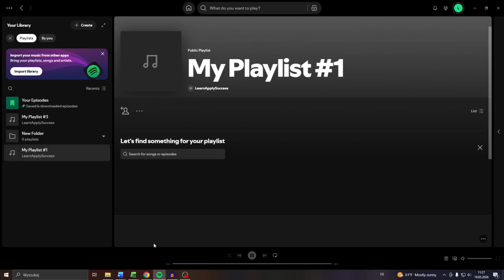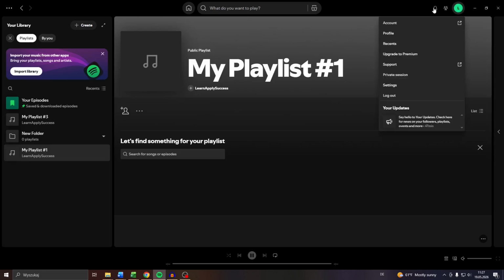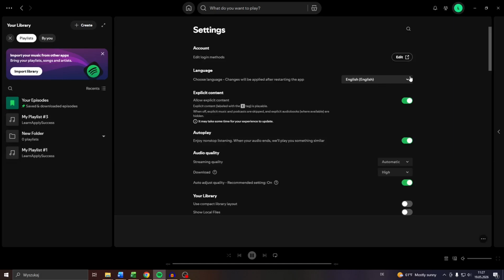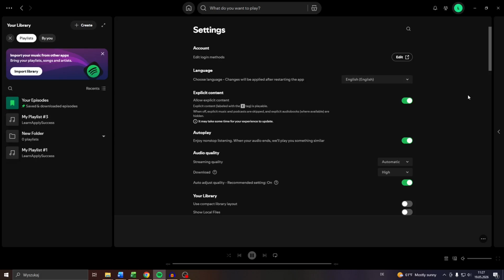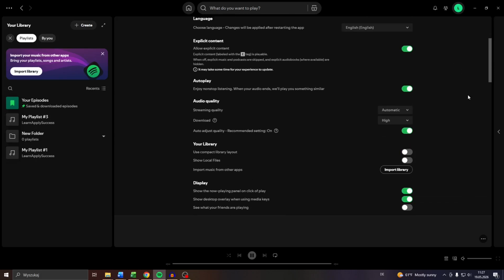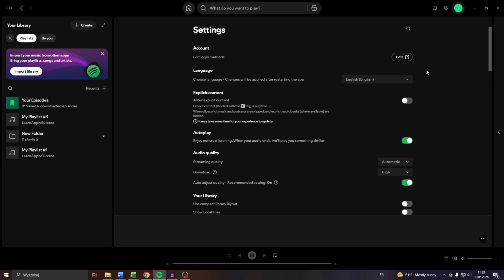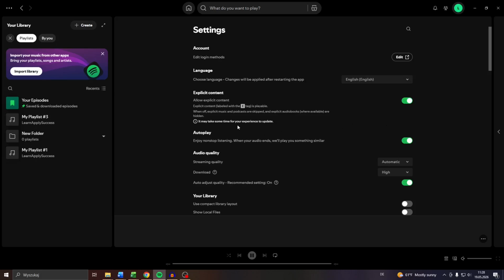How to Turn Off & Block Explicit Content in Spotify Desktop App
Learn how to block explicit content in Spotify desktop and adjust playback restrictions for your account.